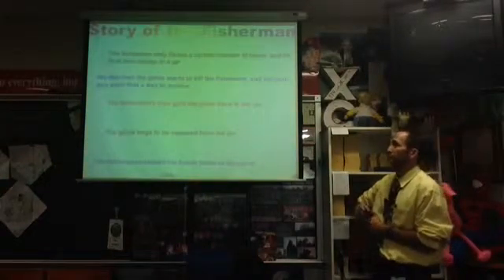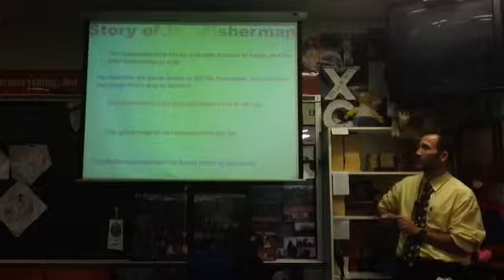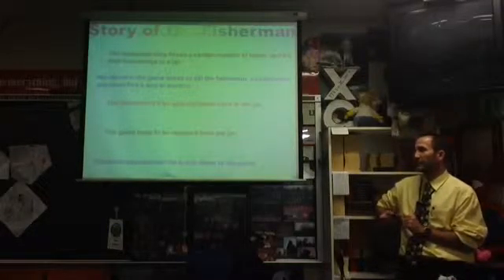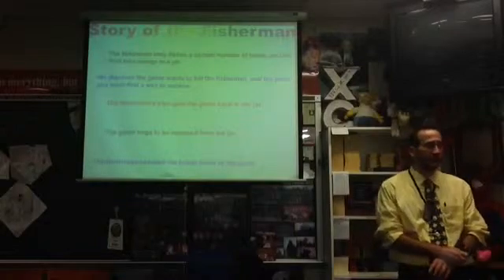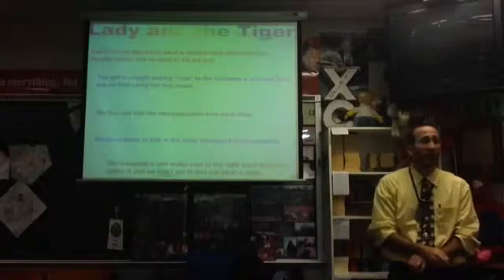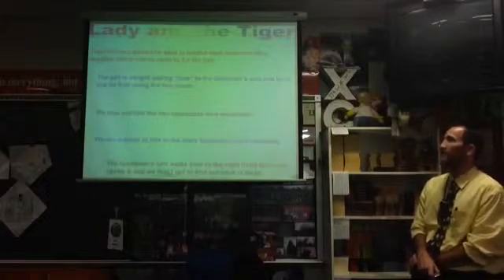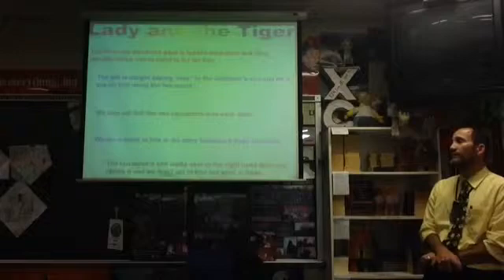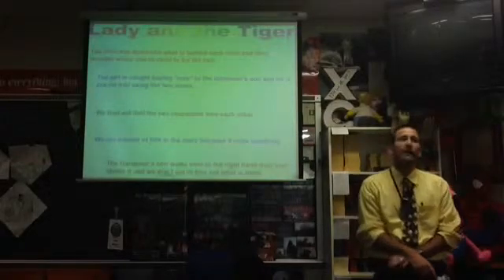110315 Brovicast Tuesday ADVANCED - Story Mountain & Retrieved Reformation